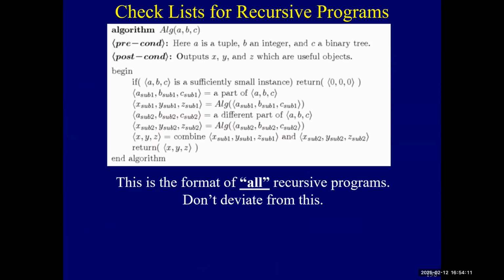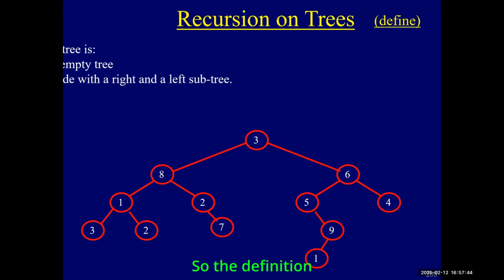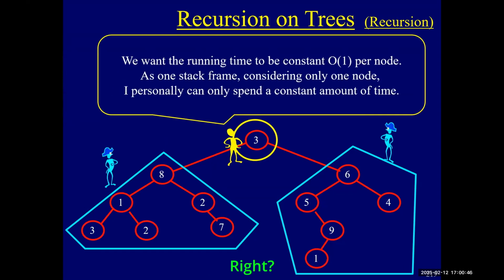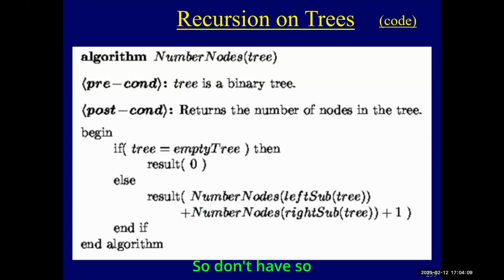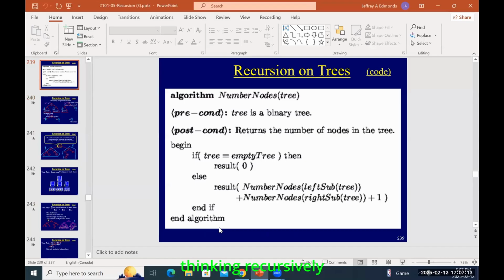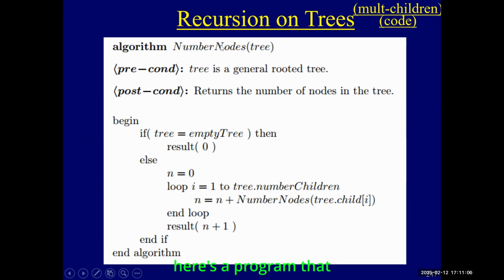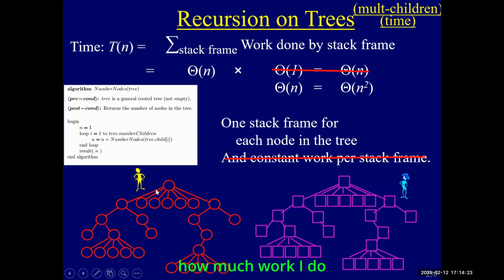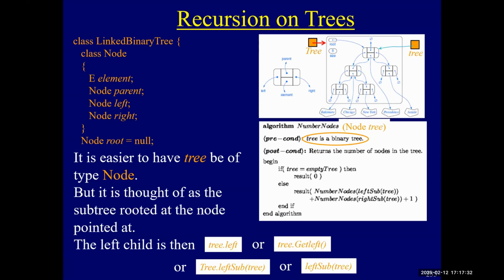2101 Unit 05 Check List and Recursion on Trees